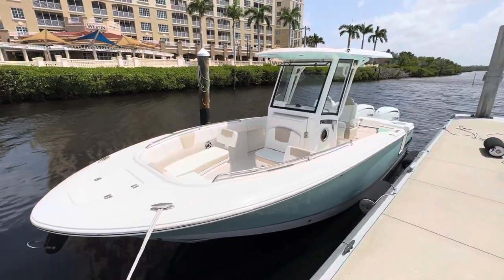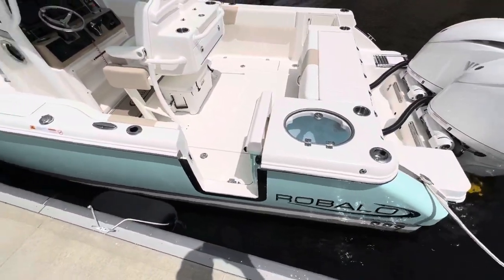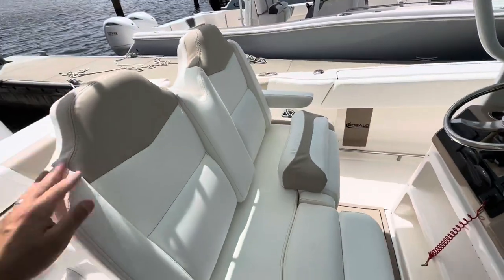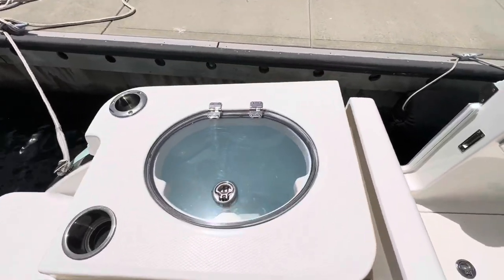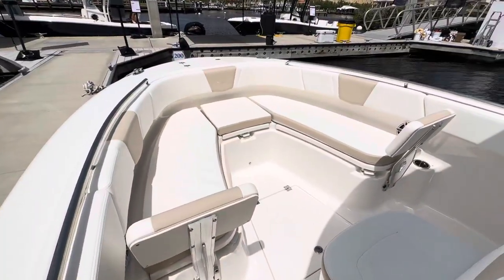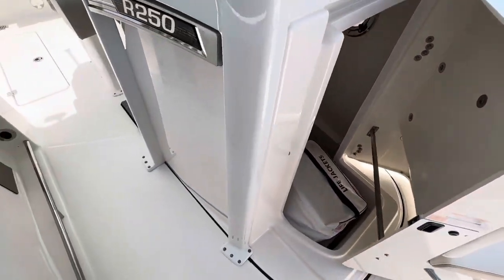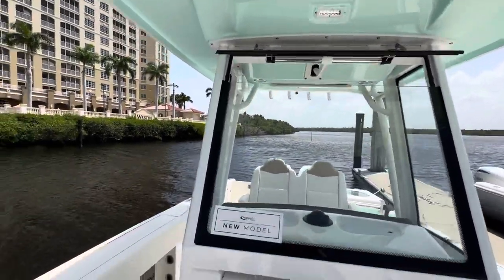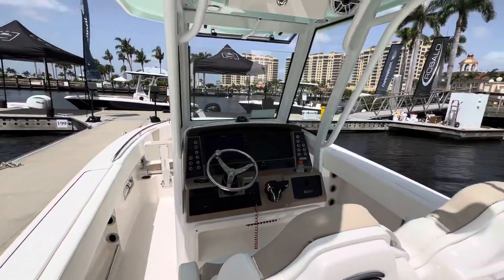2024 Robalo R250 in SeaFoam w/Twin Yamaha 150’s, video walkthrough